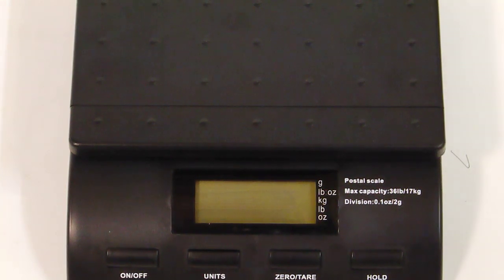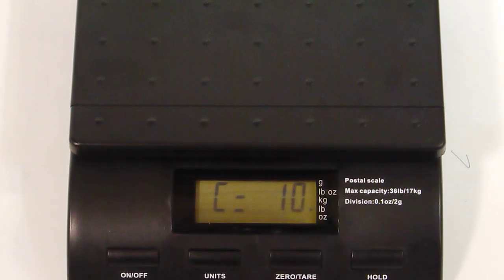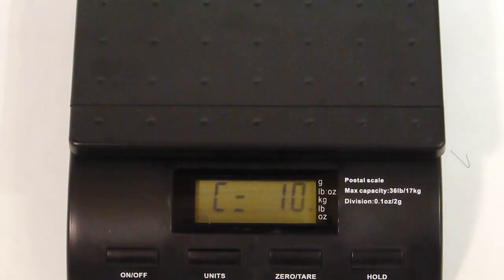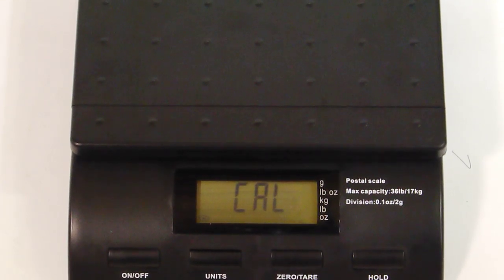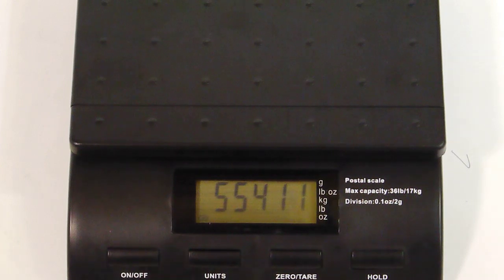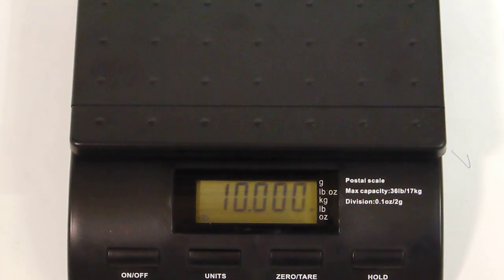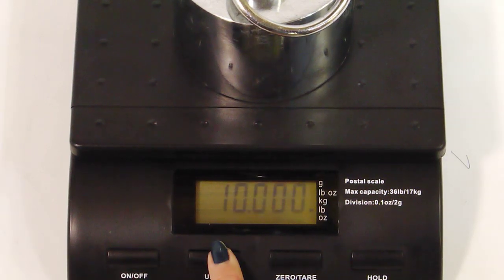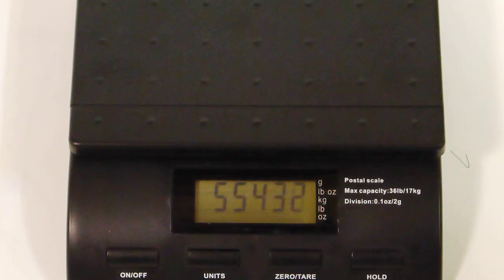SC-36lb Postal Scale-Calibration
Calibration for the 36lb SC-Postal Scale will need at least 10lb to calibrate.